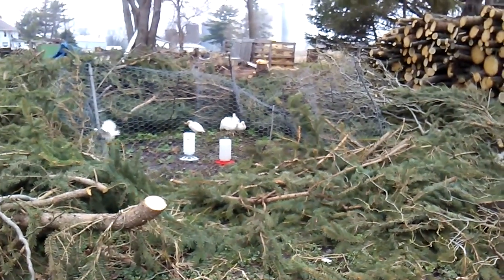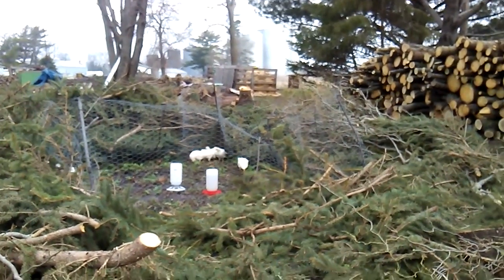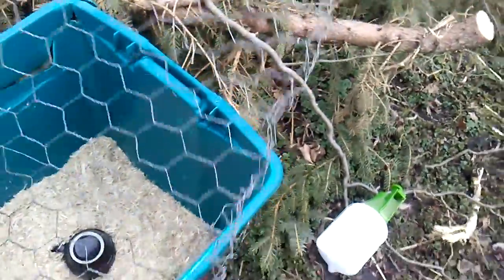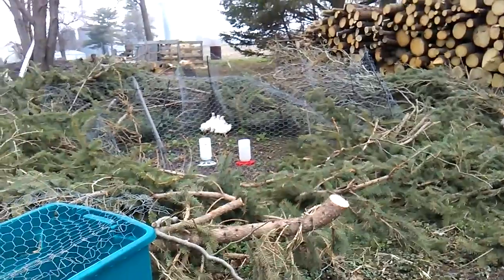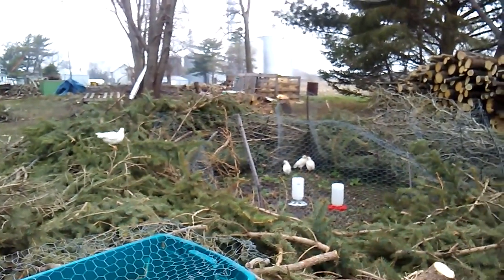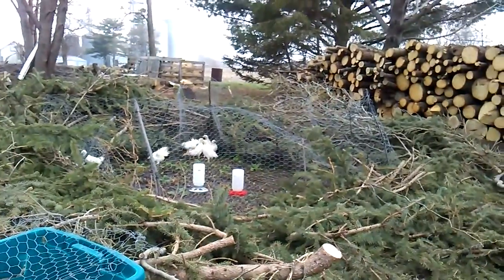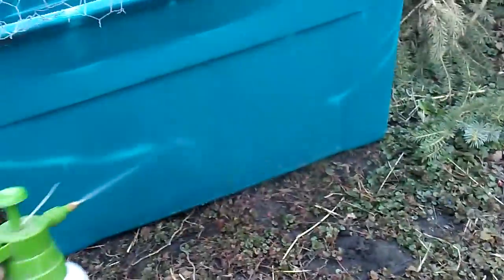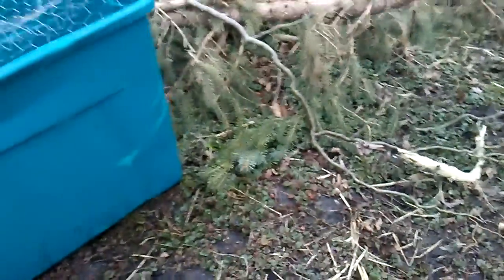4 Week Old Chickens and Chick Brooding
Here is the first of our livestock we acquired. These are our 4 week old Leghorn's.  We got ten of them at 2 and a half weeks old from Hoover's Hatchery in Rudd IA.  (Great People and they ship anywhere!)

Here is what we did for brooding our chicks. Hope you enjoy!

(This video was made mid April 2017)